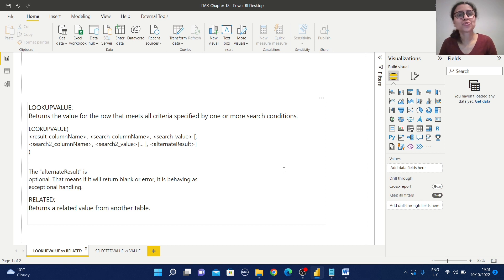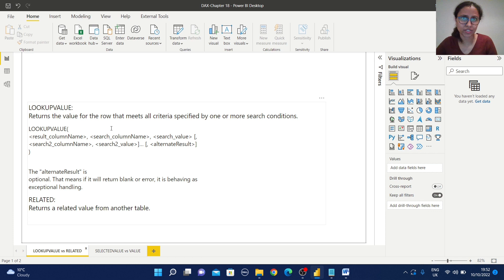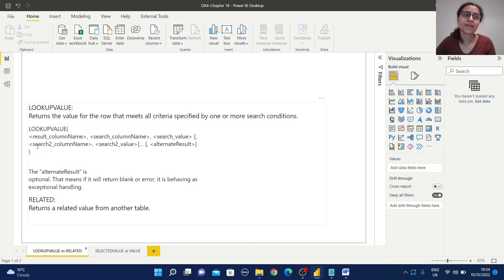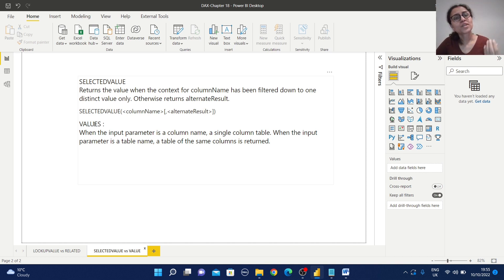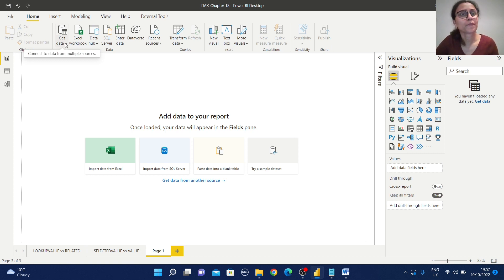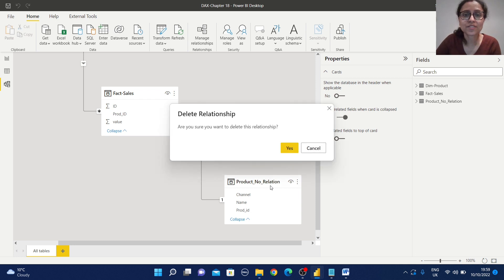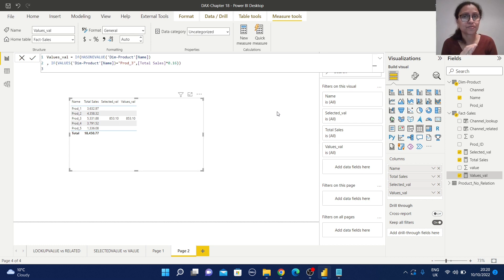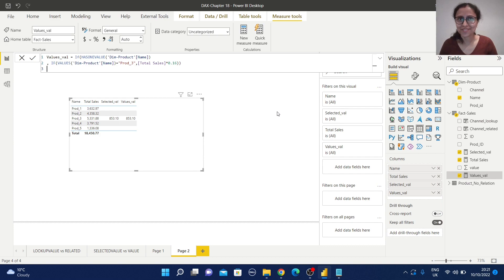18 How to Use LOOKUPVALUE, SELECTEDVALUE, RELATED, & VALUES Functions in DAX | DAX in Power BI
Chapter 18 discusses LOOKUPVALUE, SELECTEDVALUE, RELATED, and VALUES functions in DAX using Power BI.
This video has information on  How to deal with LOOKUPVALUE, SELECTEDVALUE, RELATED, and VALUES functions in DAX.
1. Introduction about 4 functions
2. How to use these functions
3. LOOKUPVALUE vs. RELATED
4. SELECTEDVALUE vs. VALUES

To find more details, click the below link